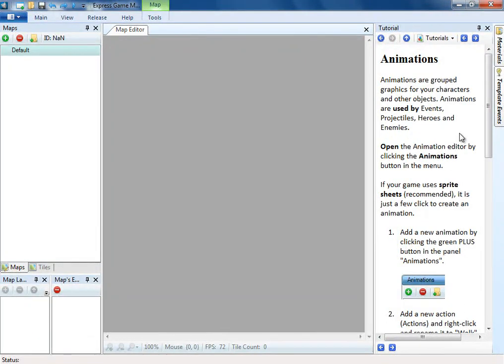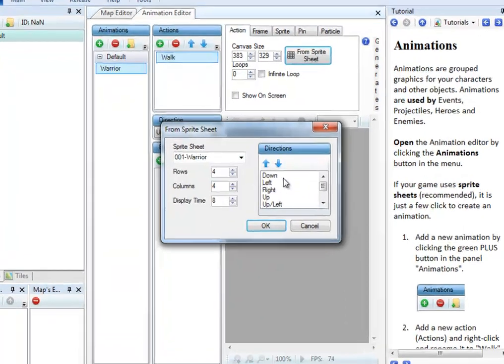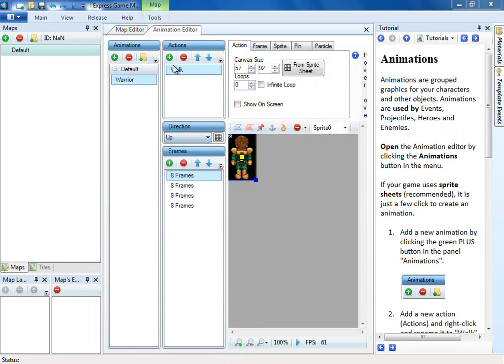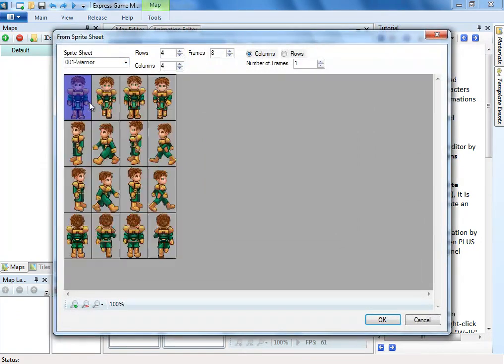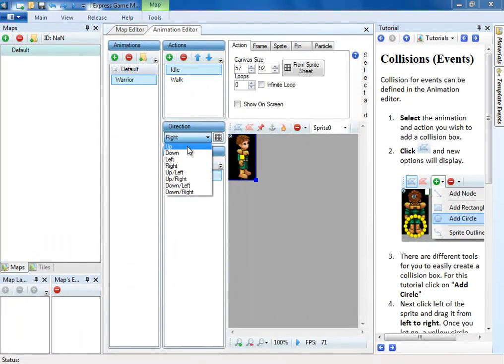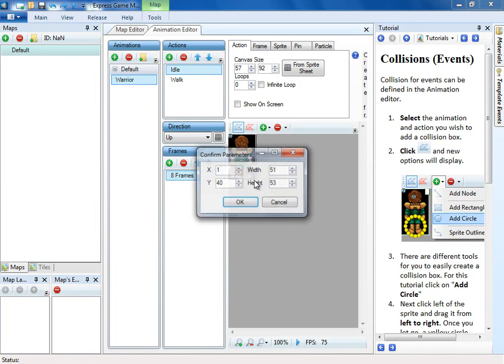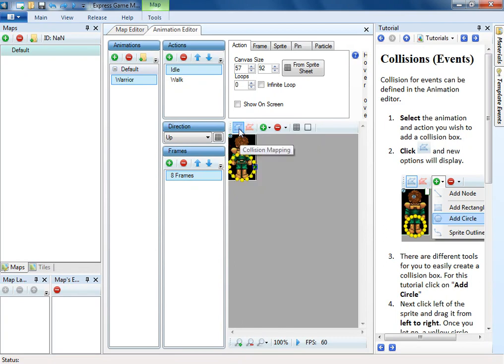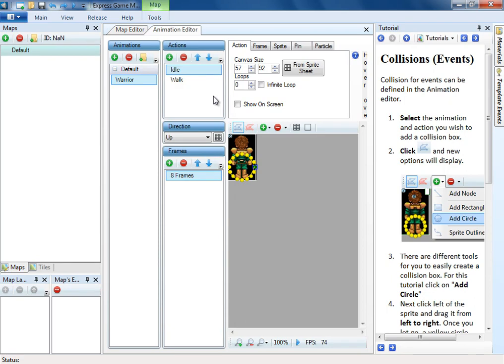Animations and Event Collision - EGM Tutorial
This tutorial covers the basics of creating animations and adding collision.

Note: This video was recorded using a beta version of Express Game Maker.